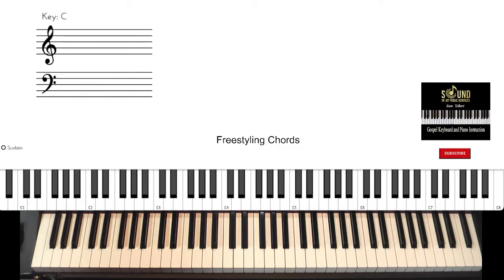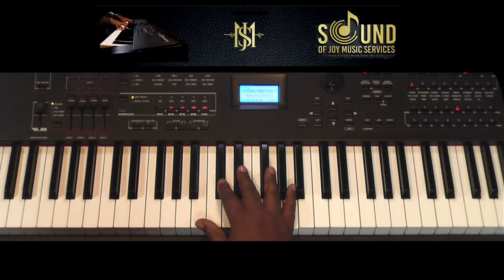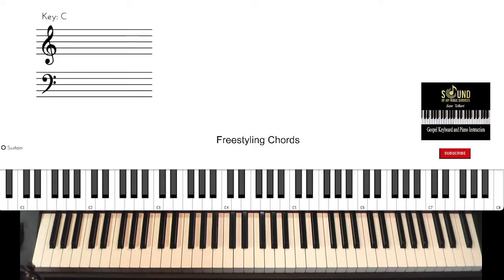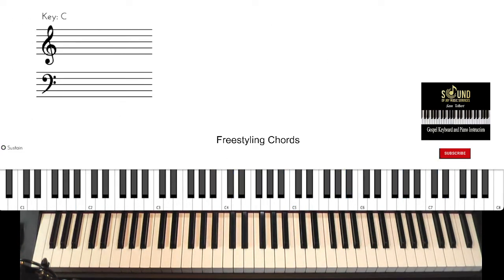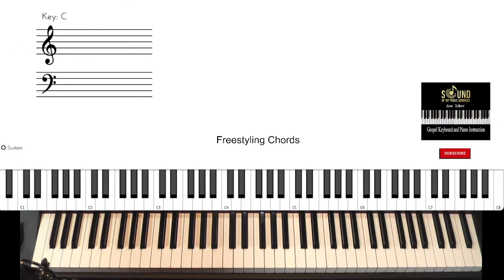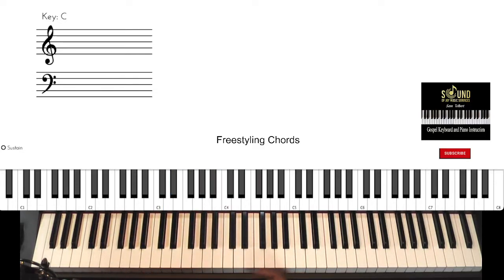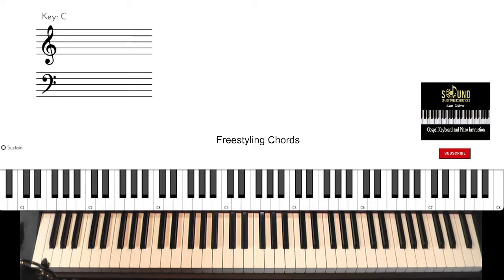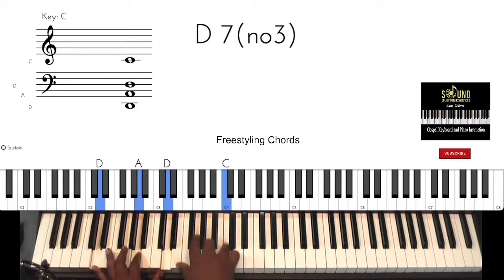Practicing Freestyle Chords on the Keyboard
Just a video demonstrating how I float around the keyboard using scales and chords to develop a different sound. Yamaha S70XS mellow piano sound patch used.